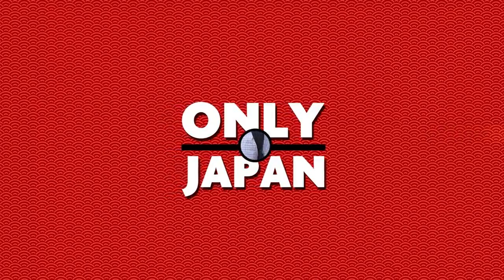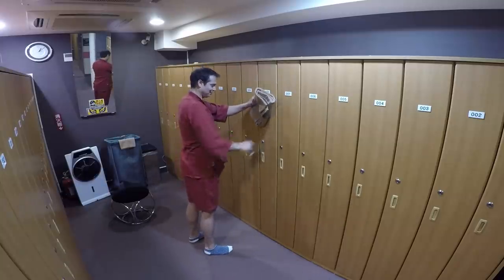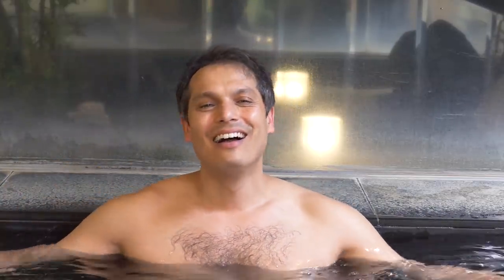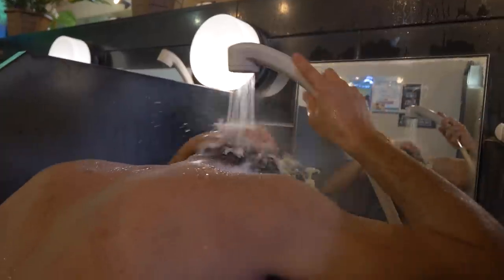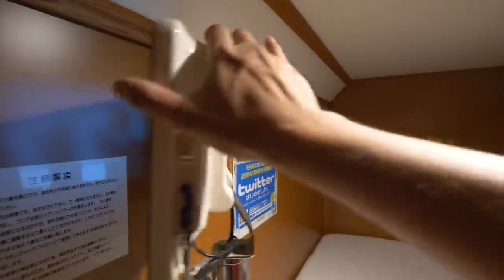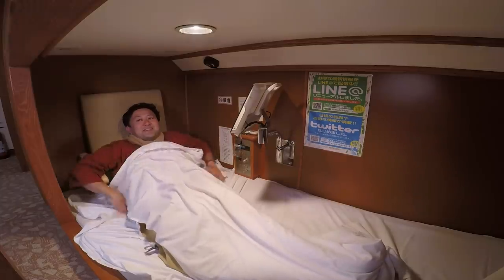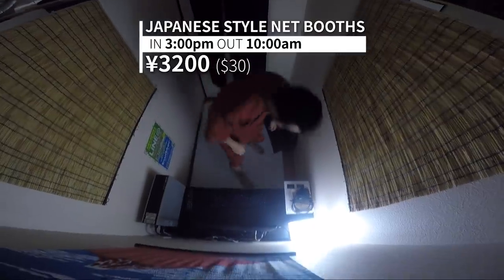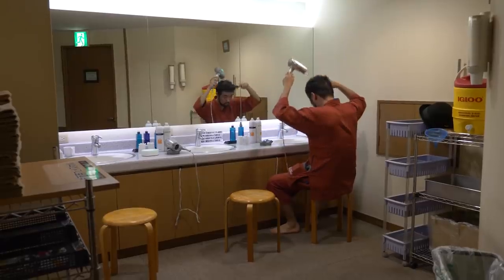Tokyo Mens-Only Capsule Hotel & Lounge Chair Stay Experience ★ ONLY in JAPAN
We're back at another capsule hotel in Tokyo and this time is a retro one ー and it's men only! (And we'll answer the question of why?)

The Salaryman World of the 1970s is still alive at this capsule hotel in Okachimachi, Tokyo. It's a throwback to an era when men worked late and women stayed at home. Although there are now women-only capsule hotels and pods that take both men and women, the capsule hotel and sauna we're visiting is still men's only and has no desire to change ー and that's its attraction! It's authentic.

Since the tourist boom to Japan started in 2014, new capsule hotels have been popping up in Tokyo, Osaka and Kyoto that cater specifically to the needs of tourists. The modern decor and new hotel-like services raise the price for a stay, but Spa Resort President is no such place. It's a refuge for guys, very few foreigners and a unique feeling of being trapped in time. Privacy is minimal, the bath is excellent and the food is outstanding! It's what Japanese guys are used to.

I have to admit, it's not an experience for everyone. It seems perfect for backpackers or people who just need a pad to crash -- guys only -- but for this episode, we all get a look inside and see what an all male capsule hotel is like. Would you stay here?

▶︎ Where is this Capsule Hotel?
SPA RESORT PRESIDENT
Located 1 minute from JR Okachimachi Station, 10 minutes from Ueno Station and Akihabara.

ビジネス関連の連絡はこちらへ